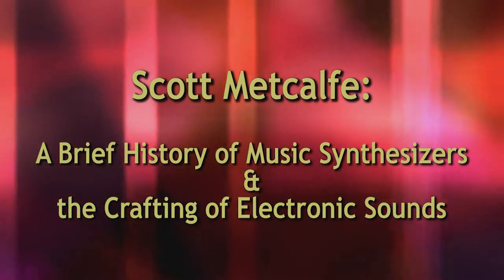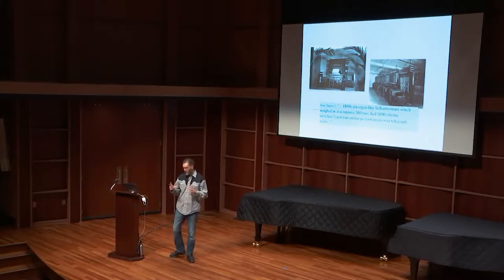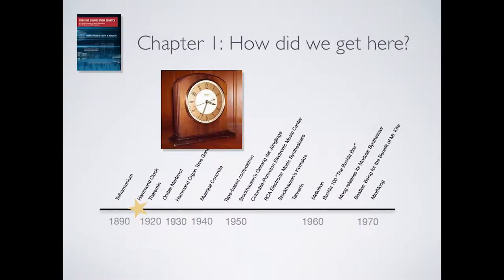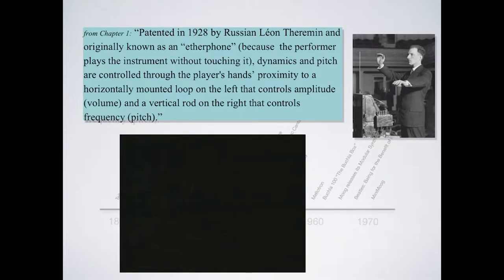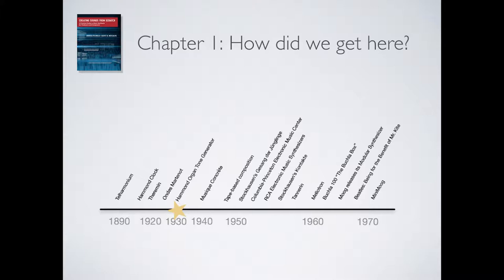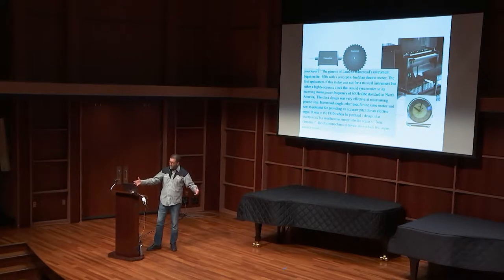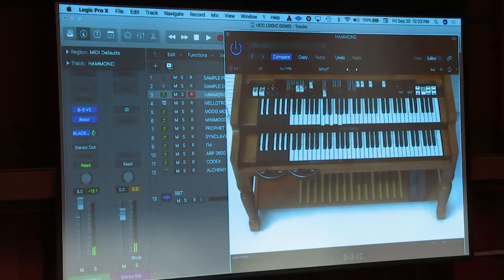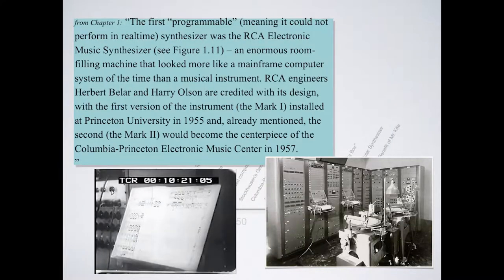The Evolution of Music Synthesizers Presented by Scott Metcalfe | Howard Community College (HCC)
Audio engineer and professor, Scott Metcalfe of The Peabody Institute talks about the evolution of music synthesizers from the early 20th century to today and demonstrates common methods of crafting original sounds.